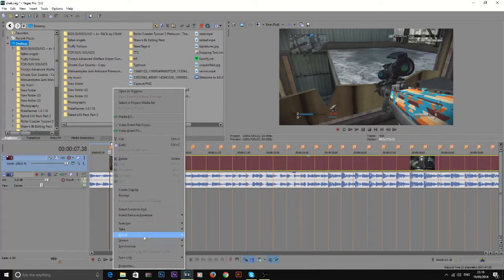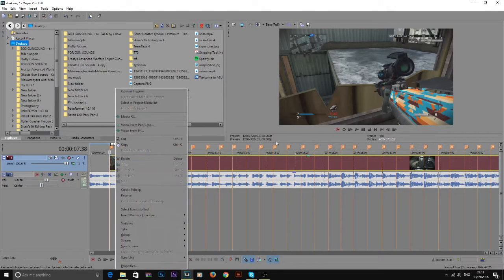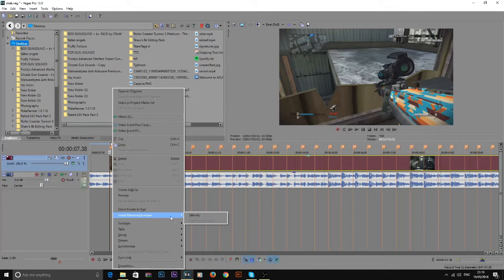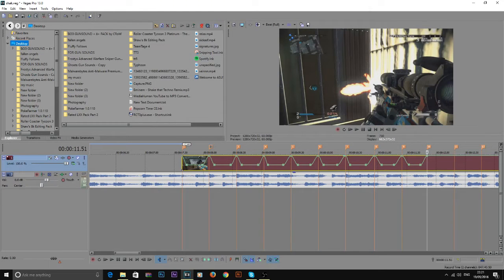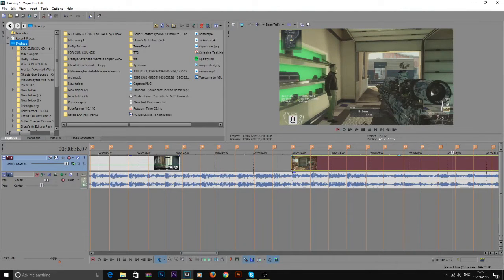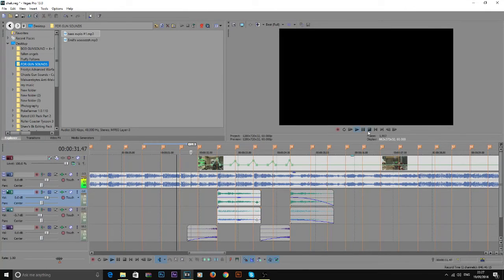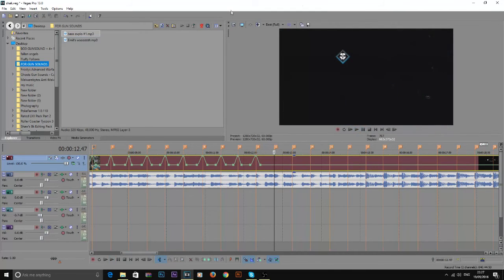Sony Vegas Tutorial: How to Sync Sniper Clips and Trickshots With Velocity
Add me on Xbox 360: AU Oreos
Add me on Xbox One: AU Oreos
Message Me If You Want To Record With Me
Photoshop
Sony Vegas Pro 13
Roxio Game Capture HD
★★★In This Video I Show You★★★
How To Sync Clips (Trickshots And Feeds)
How To Start An Edit
How To Edit
Basic Editing Lesson
How To Edit COD